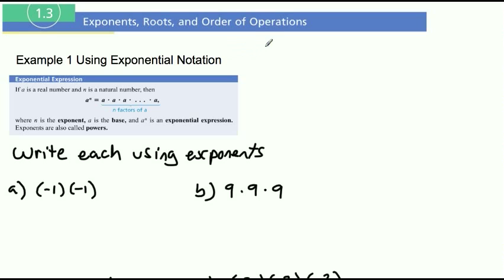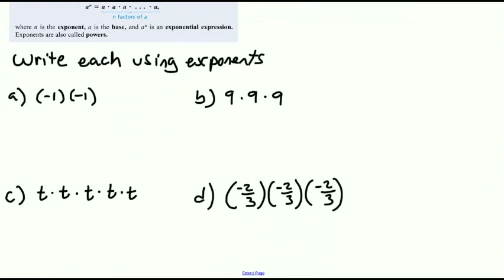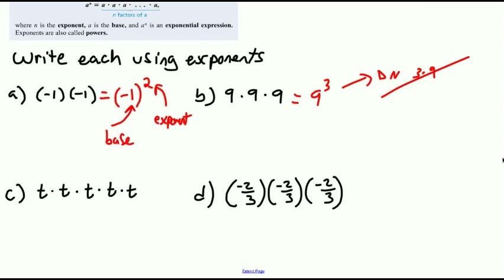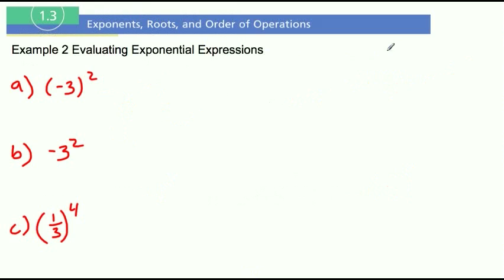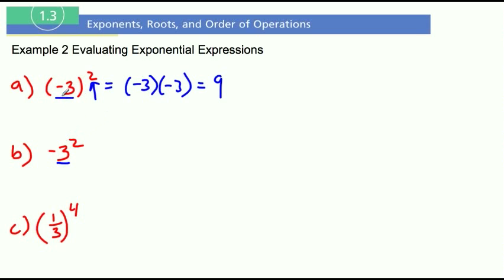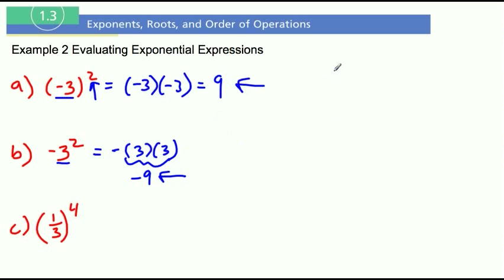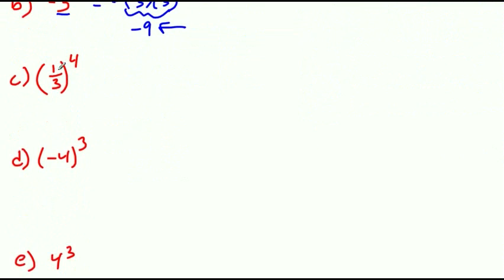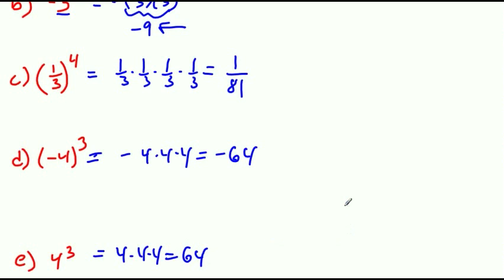Section 1.3 Examples 1 & 2 Using Exponential Notation & Evaluating Exponential Expressions